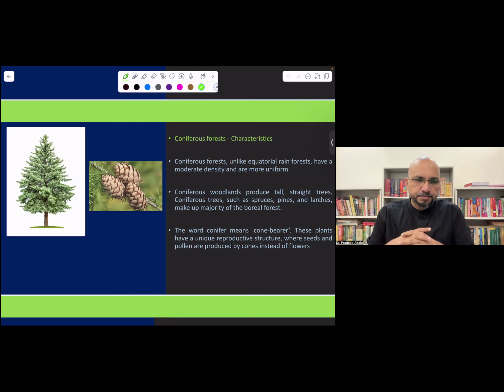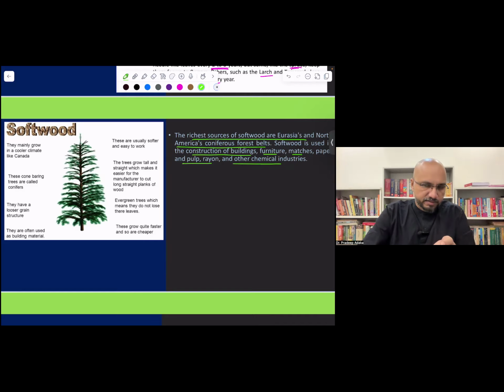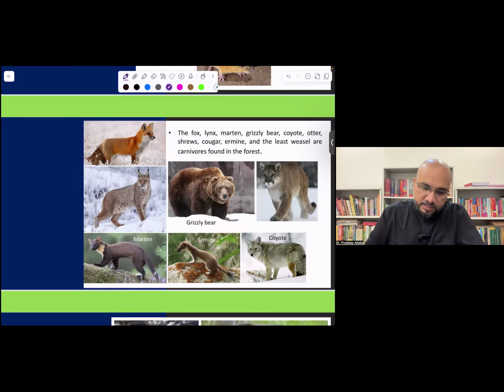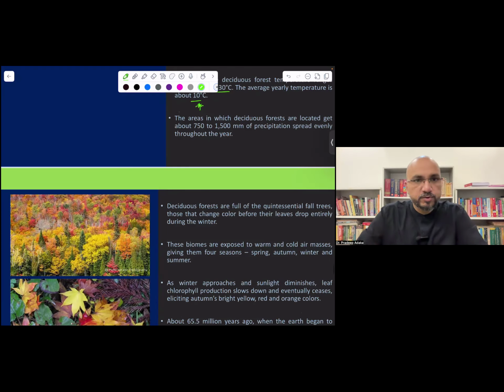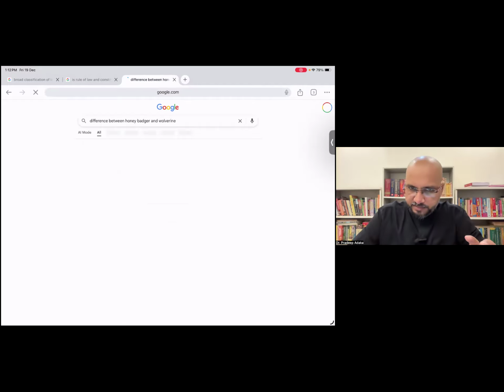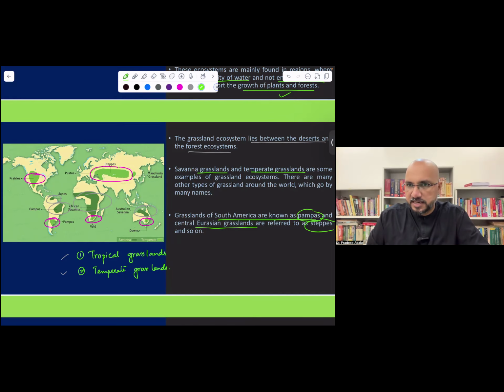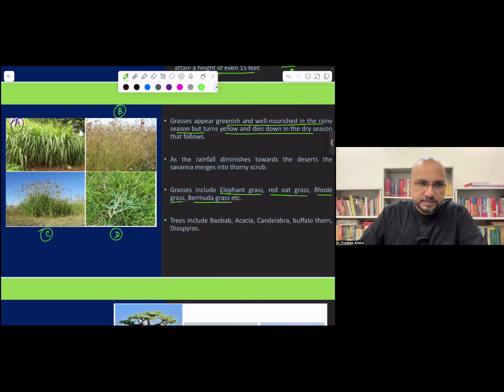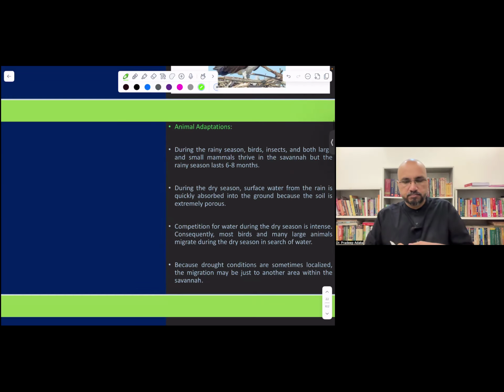Taiga biome part 2, Temperate deciduous forest, savanna biome